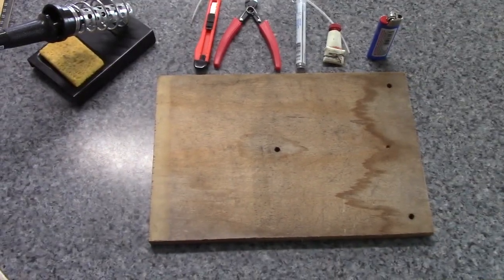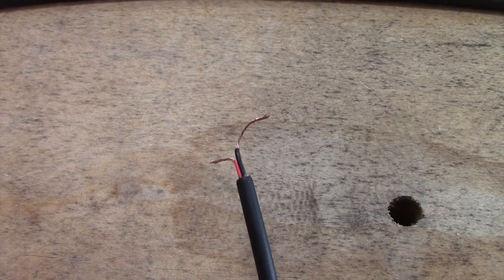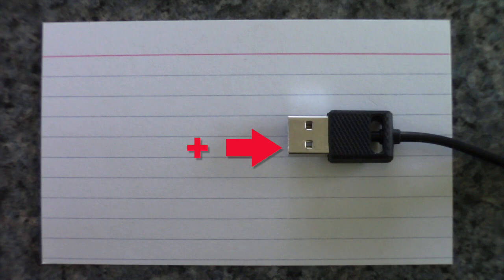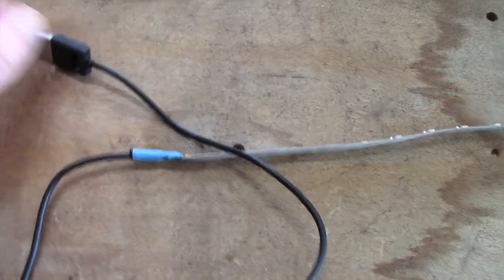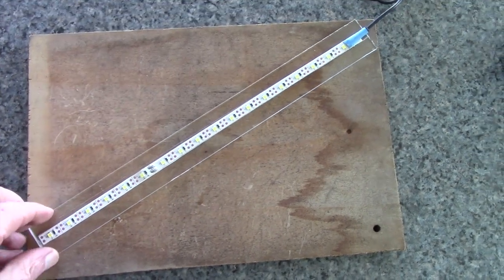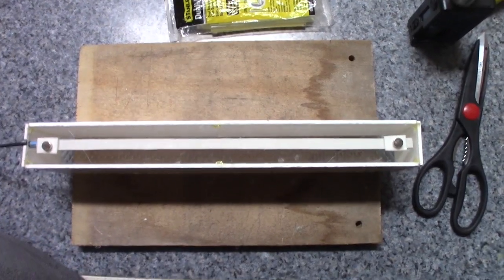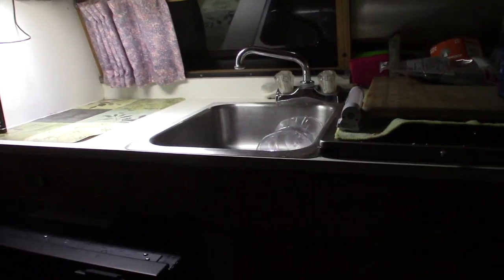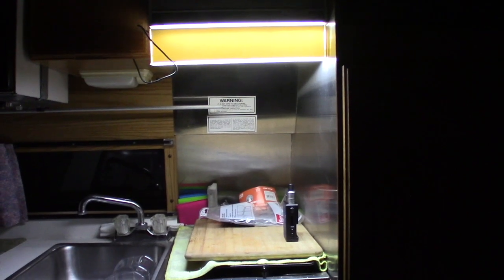How to Make A Multi-purpose, 5 Volt, USB Powered, L.E.D. Light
Here is the link to some 5 Volt LED lights on Amazon
I'm not sure if these were exactly the same as the one I used in the video.  The one I used was just a scrap I salvaged from something being thrown away.
This video is about how I made a USB powered light that I can use with a USB power supplly for portable use or plug into one of the USB receptacles in the van for continuous use. Low watt consumption, quite a bit less than using 12 volt L.E.D. strips.